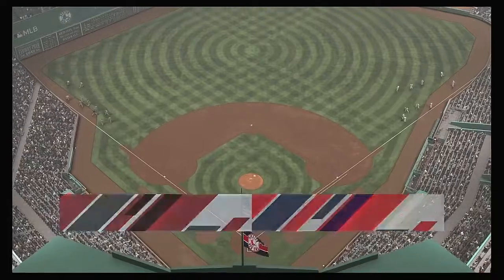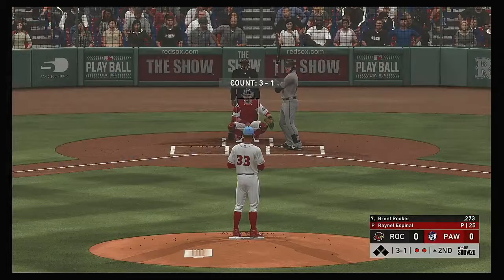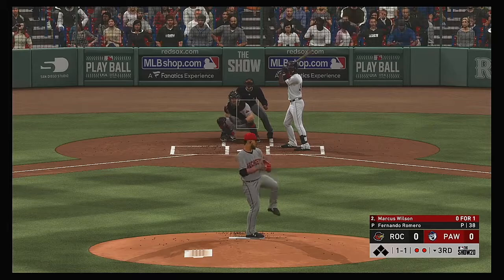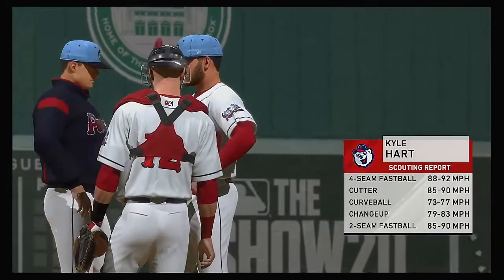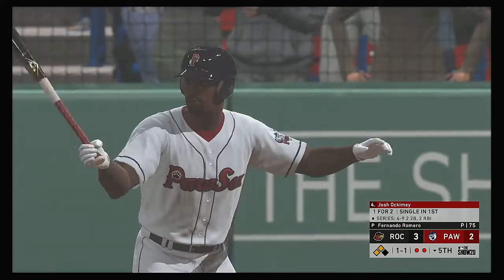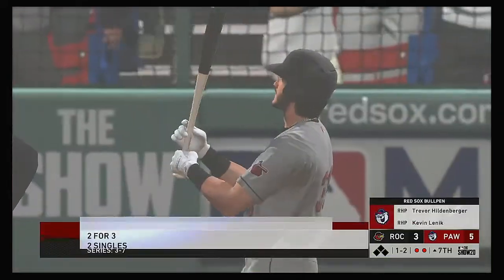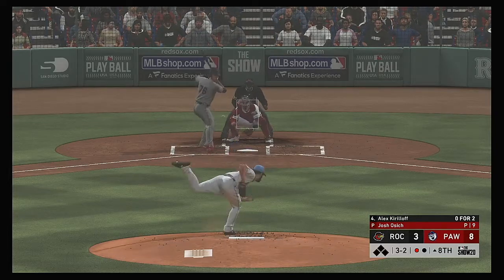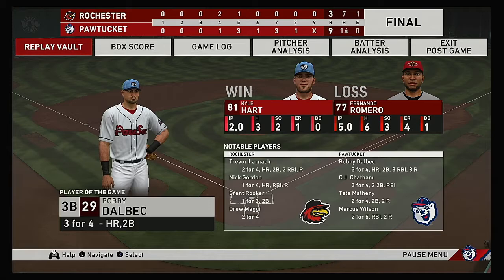IL 2020 Season 6 25 2020 Rochester Red Wings @ Pawtucket Red Sox